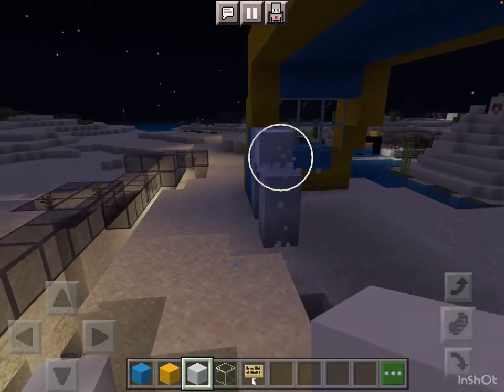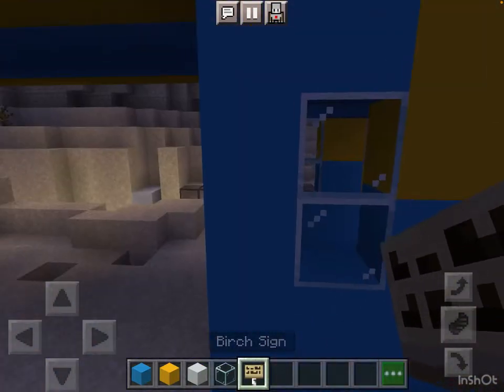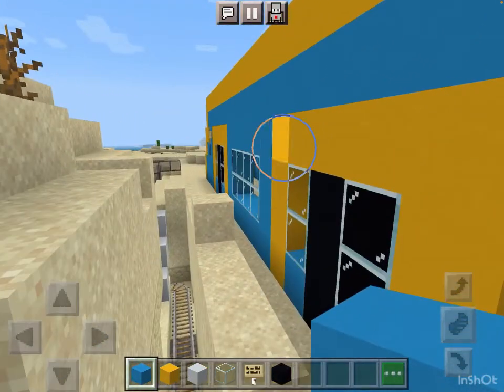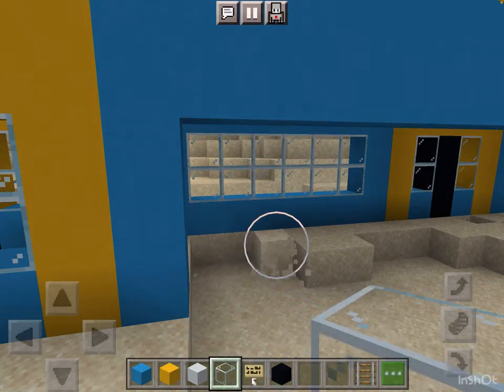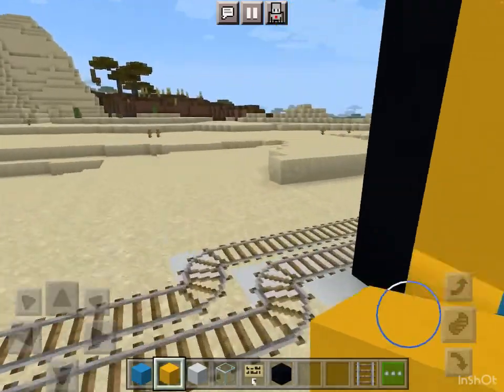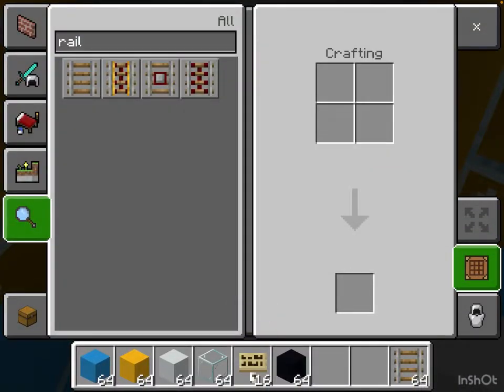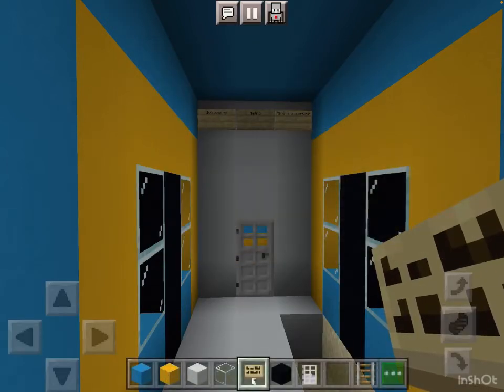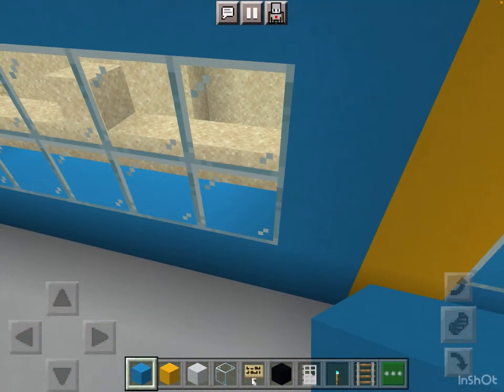Melbourne Metro Train X’Trapolis Made in Minecraft